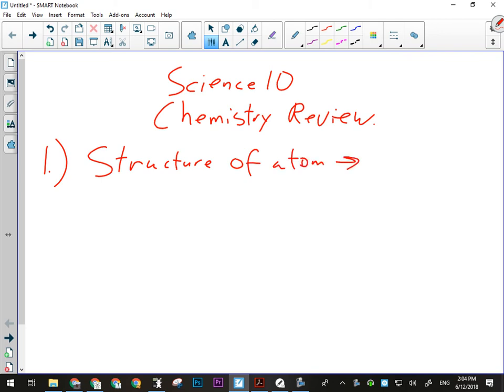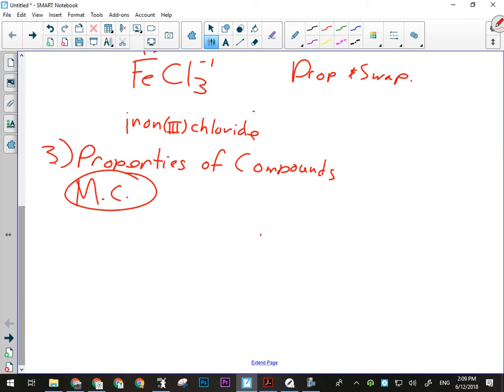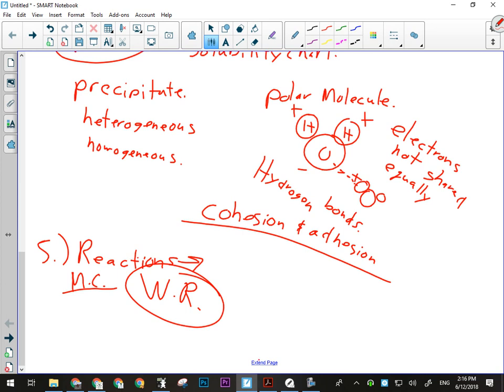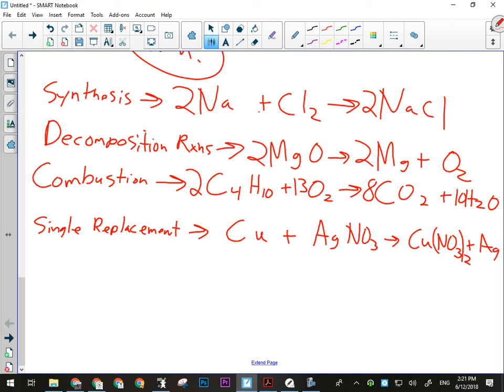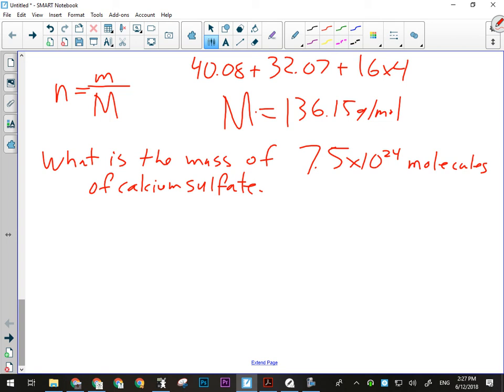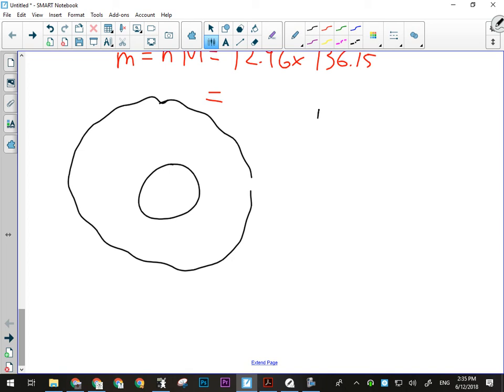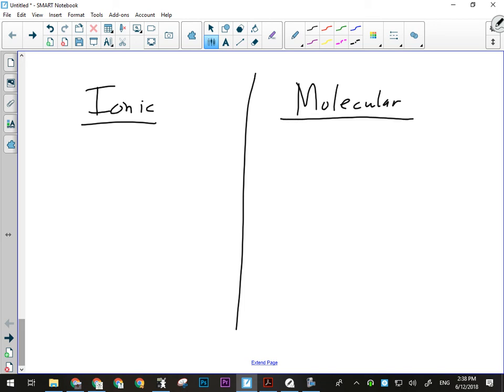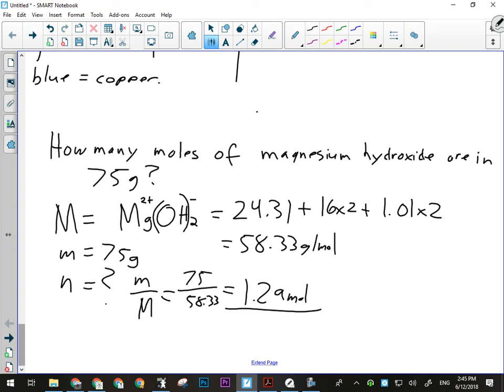Final Exam Review: Chemistry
Review of key concepts and examples from the chemistry unit of science 10.